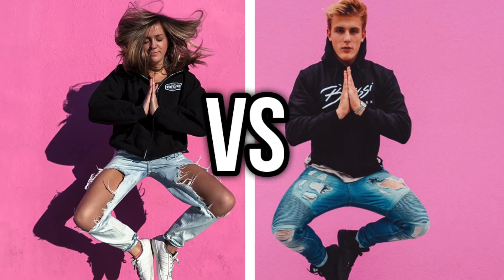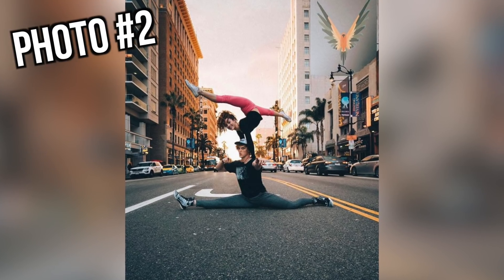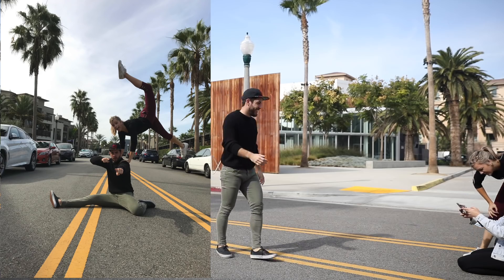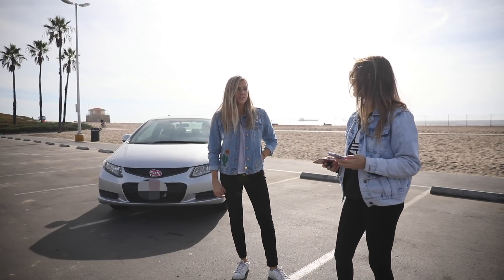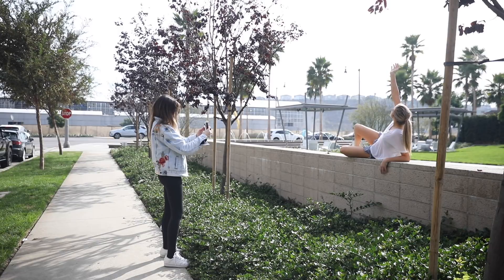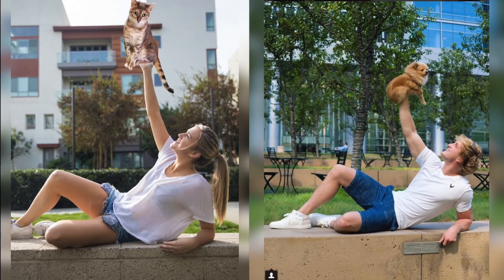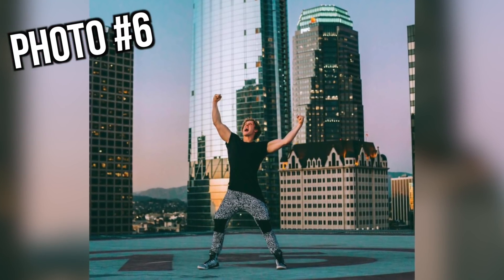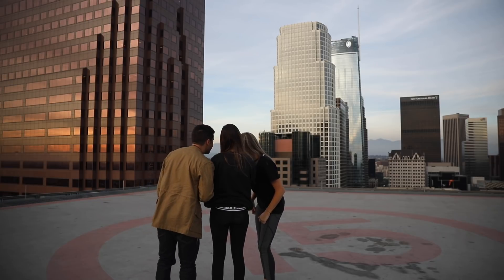I Recreated LOGAN PAUL's Instagram Pictures For A Week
I Copied Logan Paul's Instagram Photos for a week!

After recreating Jake Paul's instagram pictures for a week, I got an overwhelming amount of comments to do his brother, Logan Paul. So here it is... recreating Logan Paul's instagram photos for a week! This one was a lot of fun to do and logan had some pretty cool poses (the handstand one?!? couldn't even really completely do it) Comment below which photo you think we recreated the best!!

Special thanks to for helping make this video happen:
Lucy Todhunter
Chase Premone
Nicholas Col